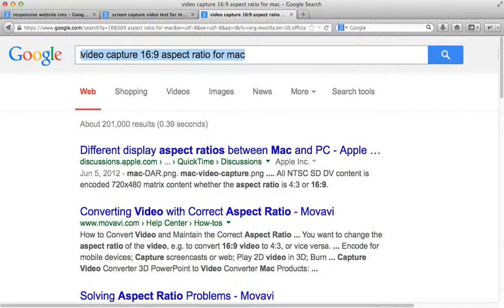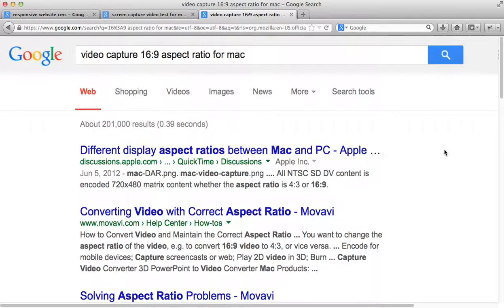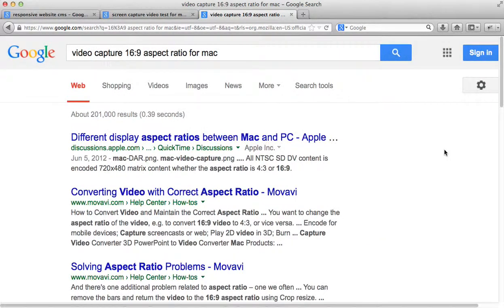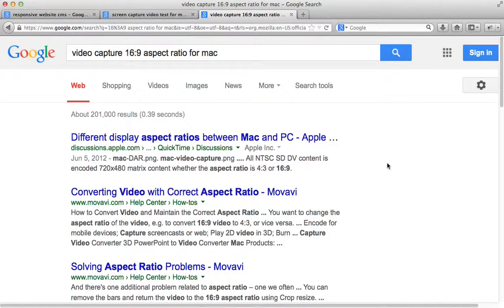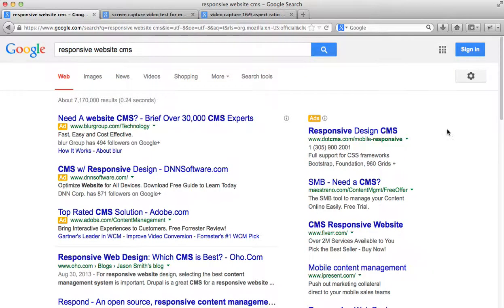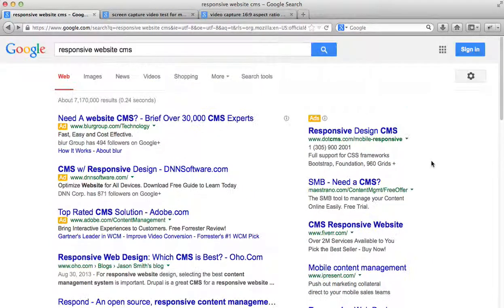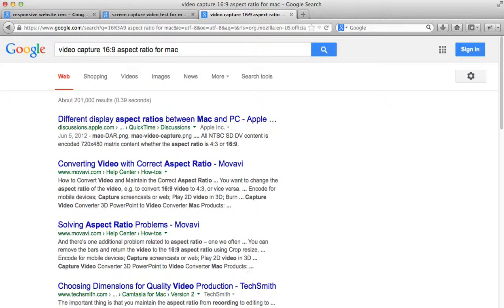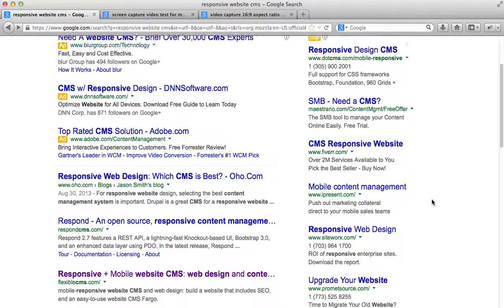Tutorial How to Record Your Screen with QuickTime Player for Videos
Web Marketing Video - How to set up QuickTime video capture on a mac - video capture 16:9 aspect ratio for mac. Setting up a capture area of 1280 x 740 so I'm able to publish on YouTube.